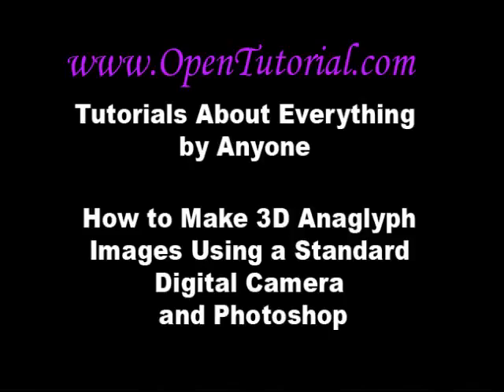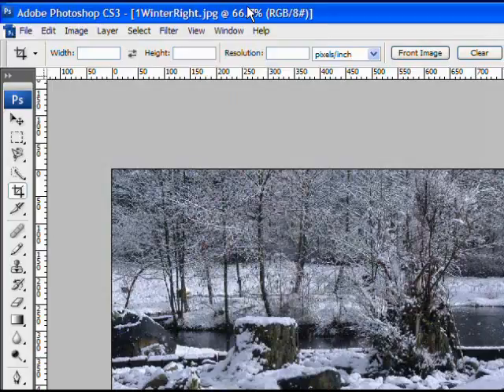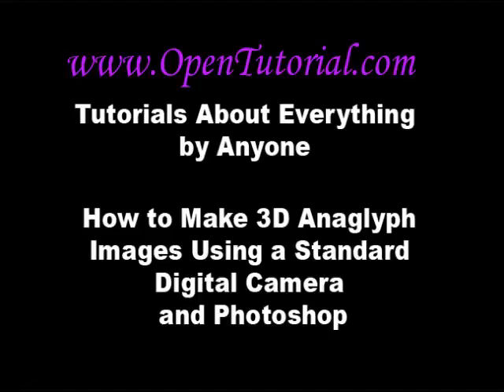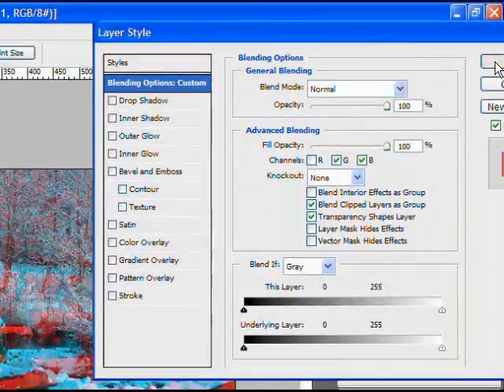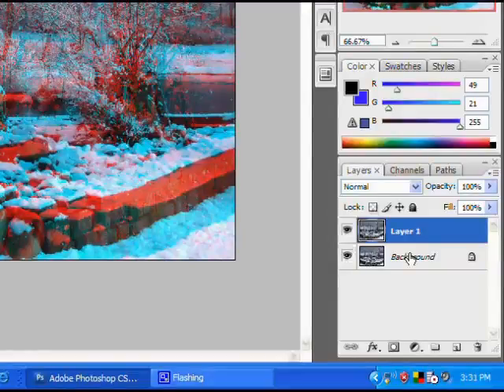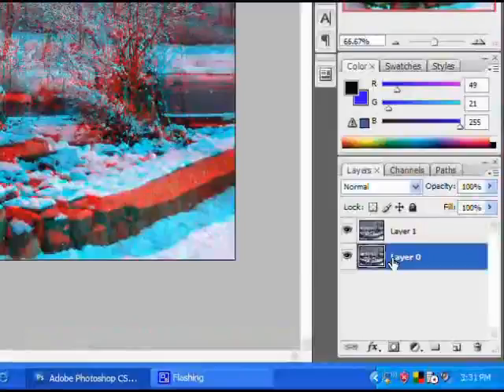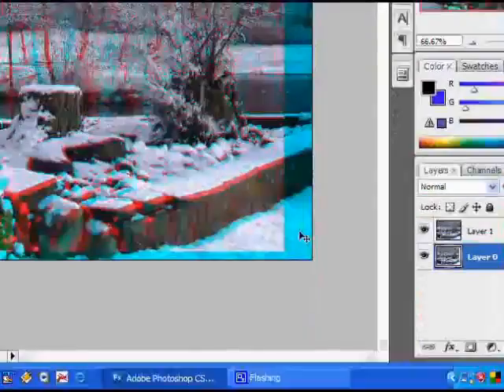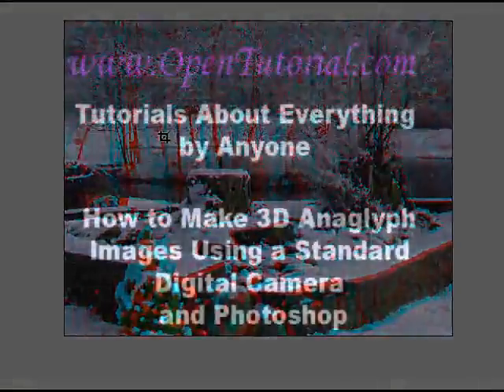3D Images - How To With PhotoShop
Tutorial on how to edit your favorite pics to 3D.